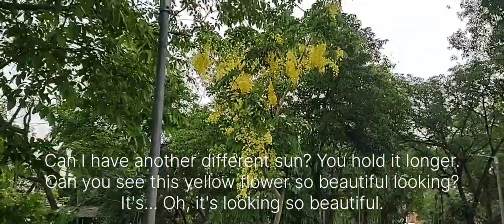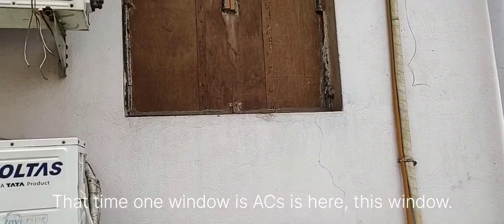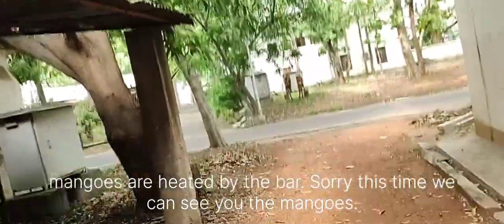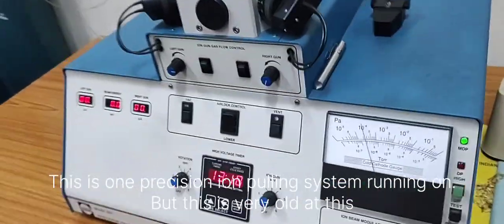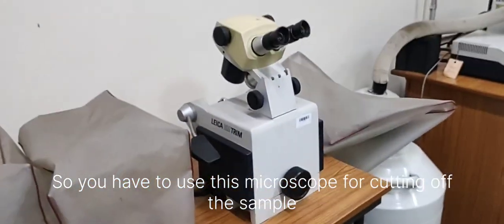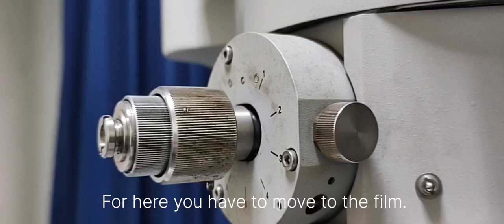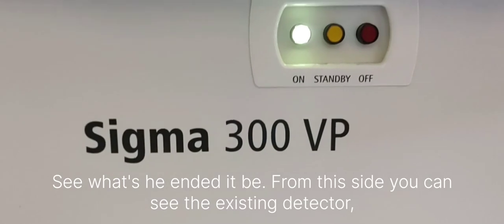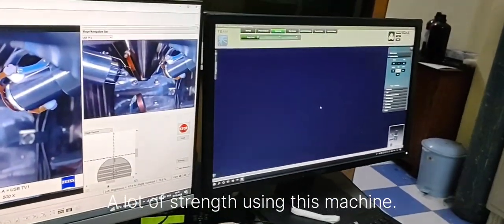TEM sample preparation laboratory|| IIT Kharagpur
YOUR QUERIES👇👇👍🙏♥️

How to prepare sample for the Transmission electron microscopes if you want to know I will assist you through my YouTube channel
please ask me in the comments box what type of help do you required.I will definitely help you how to make your sample.Any type of sample like powder, metallic, rubber, polymer, biological sample.I am working in TEM sample preparation laboratory for 4 years.10 years of running Transmission electron microscope and 1 year of scanning electron microscope and 1 year of Auger electron microscope .
Lot of experiment do by myself.